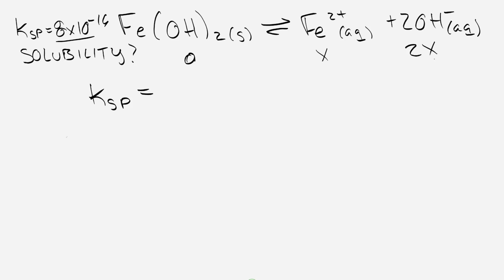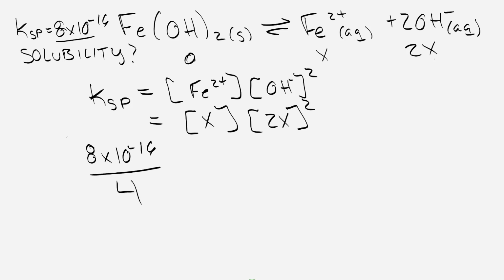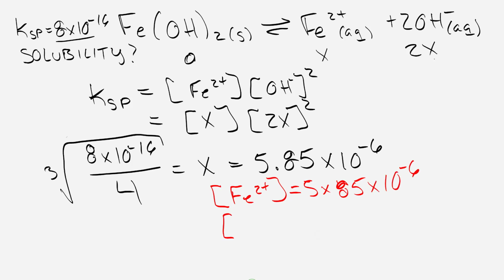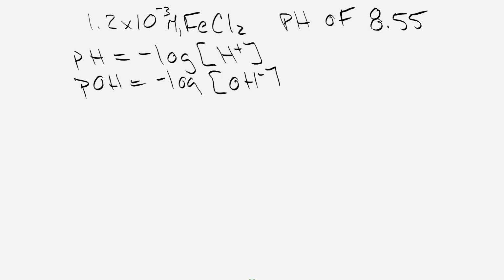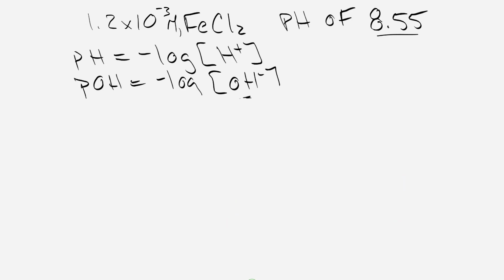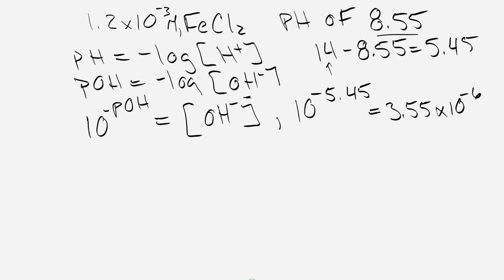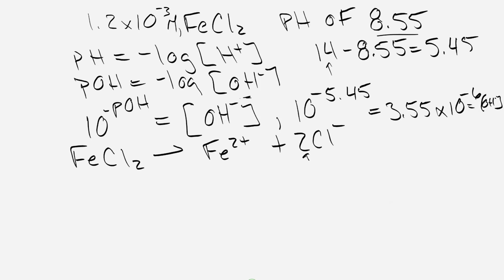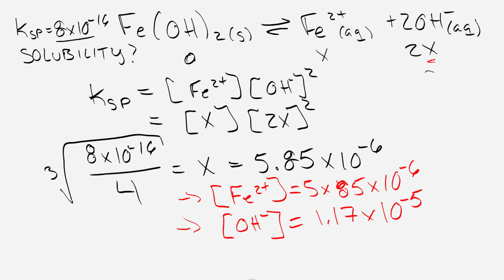Will a precip form given a Ksp and the molarity and pH of another solution